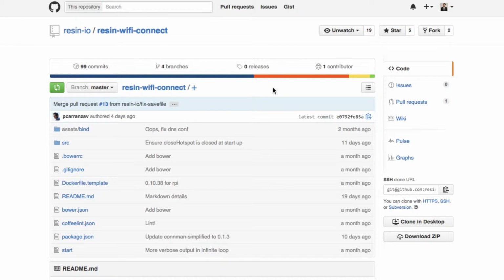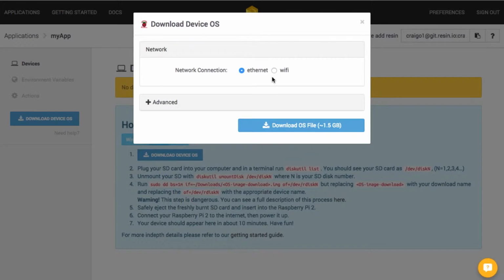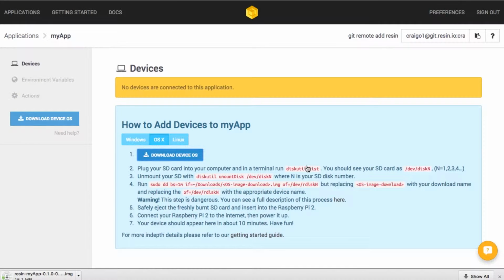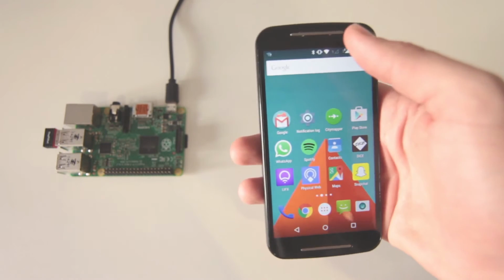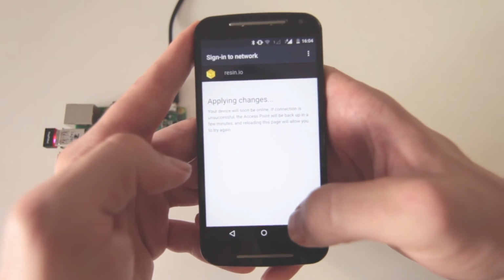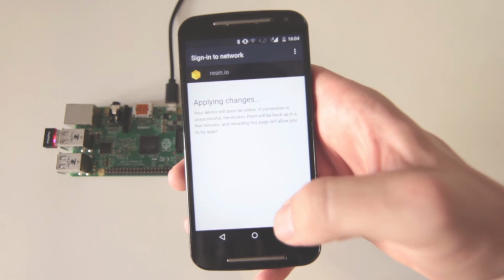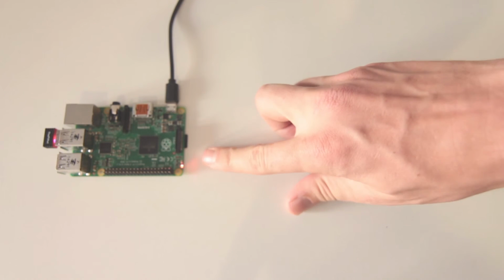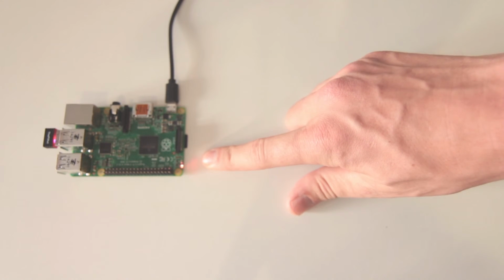resin.io wifi-connect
Update a devices wifi configuration from your phone.

Resin.io gives you an easy way to configure wifi before downloading and provisioning a device. Which is great, but this doesn't work when your device is going to be deployed in a customer's network, where you don't know the credentials in advance.

For this reason we built resin-wifi-connect, a simple production-ready tool that allows you to update a device's WiFi configuration via a captive portal.